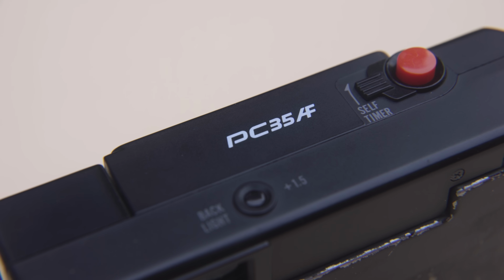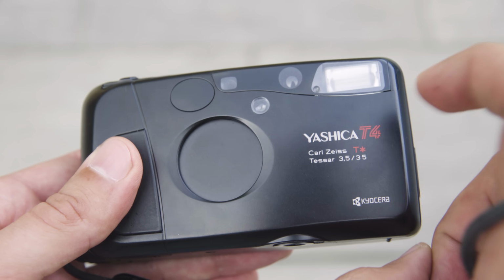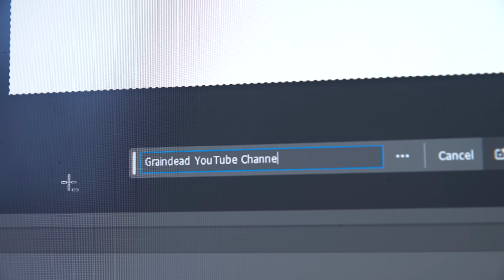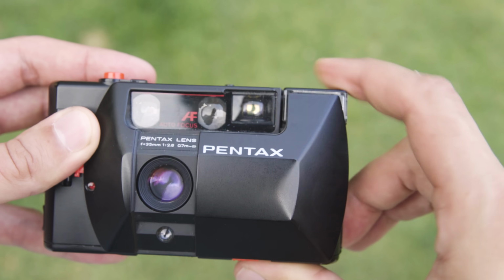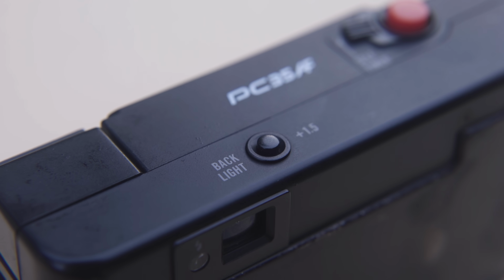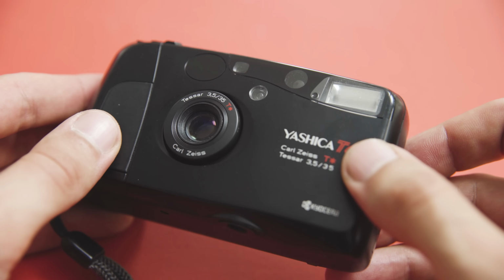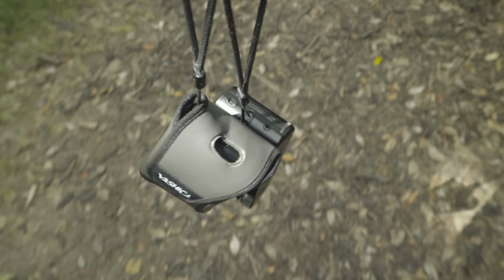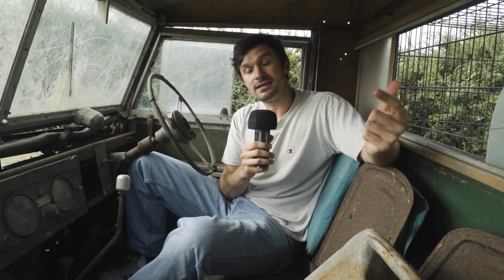The Best Point And Shoot For Under $100?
This Pentax is one of my favourite 35mm point and shoot cameras. To really show it off, I'm comparing it to a much more expensive camera, the Yashica T4.